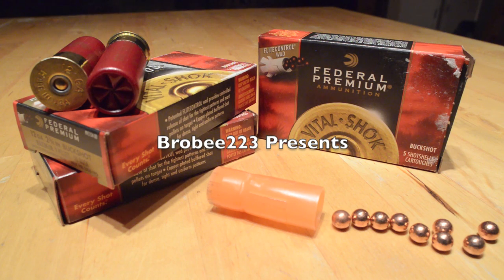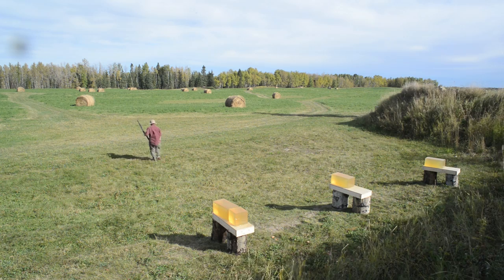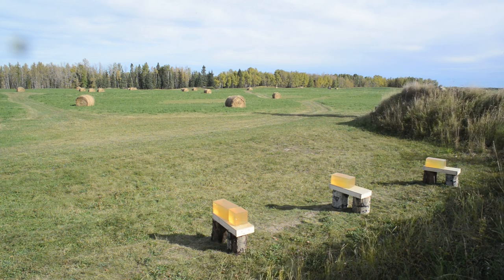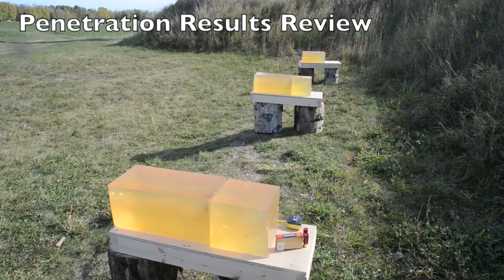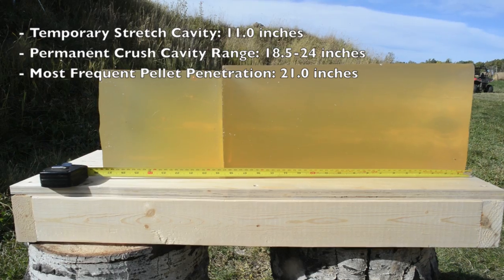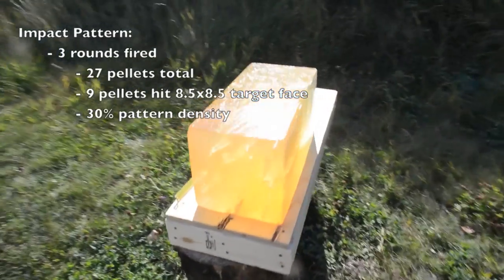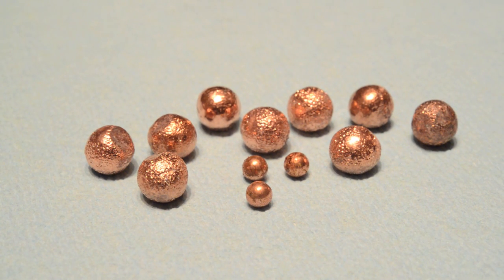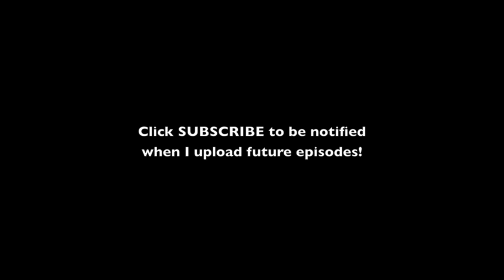Long Range Shotgun Test! 12 Gauge 00 Buckshot - FliteControl Federal Premium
A longer-range ballistics gelatin test of Federal's FliteControl Premium Copper Plated 00 Lead Buckshot. Check it out at 5 yards, then 20 yards, and finally 40 yards.